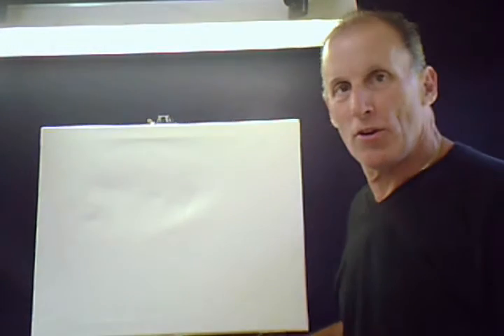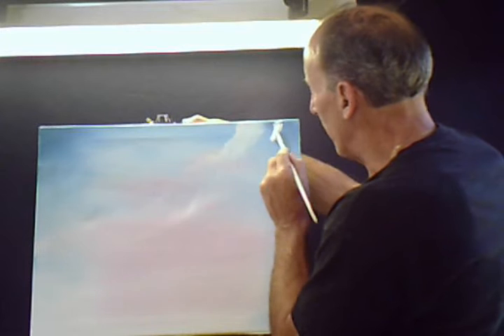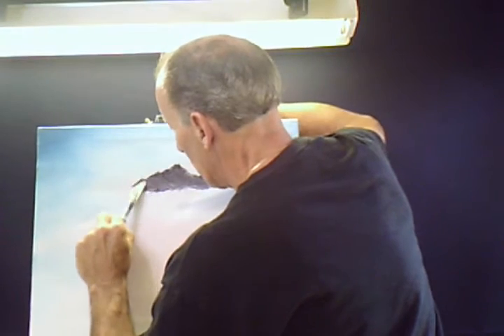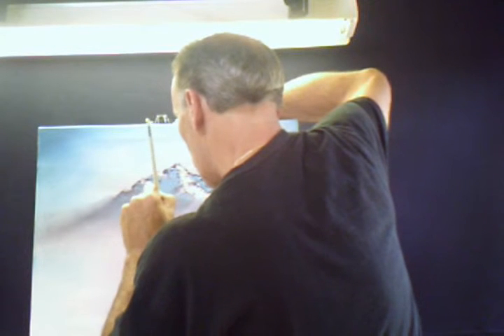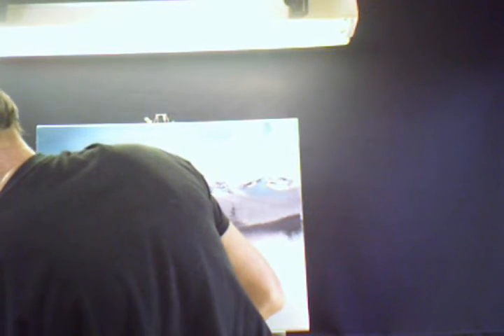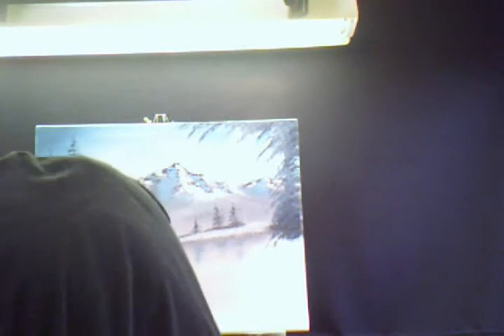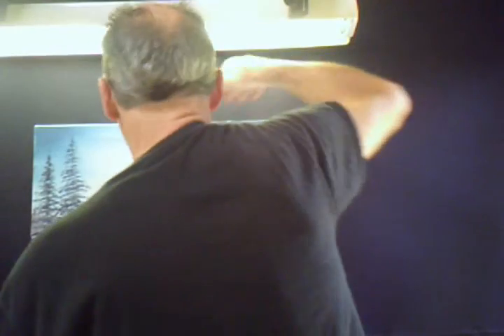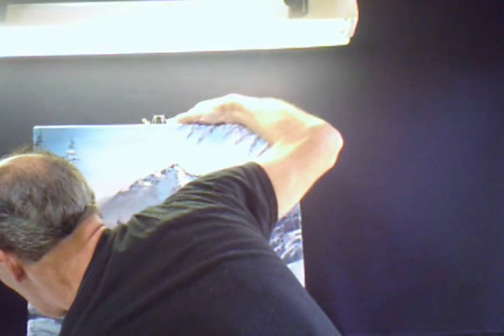Oil Painting a Winter SnowCap Mountains and Evergreen Trees Volume 1 Lesson # 15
How To Oil Painting a Winter SnowCap Mountains and Evergreen Trees